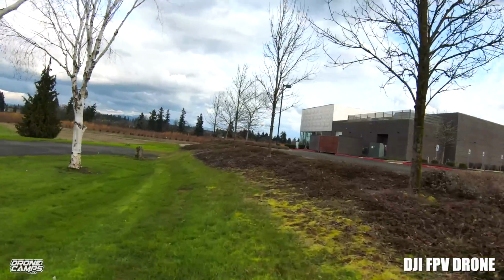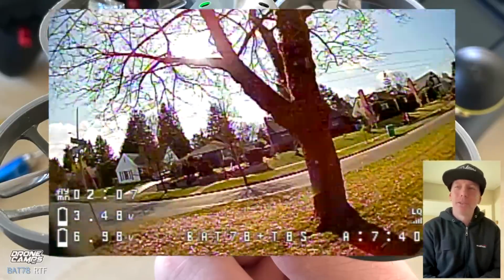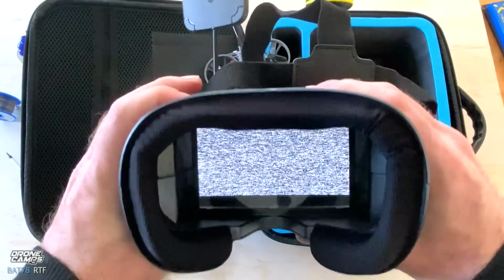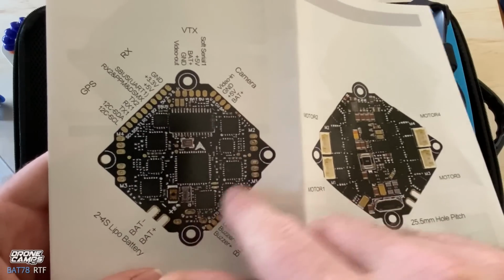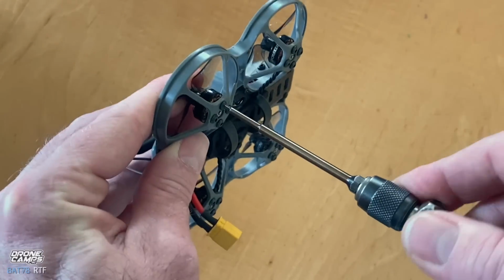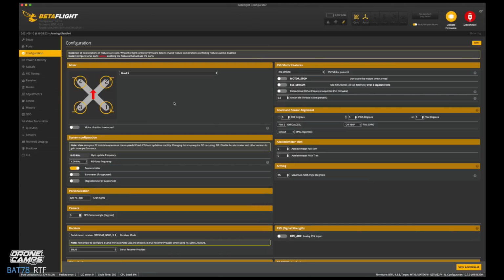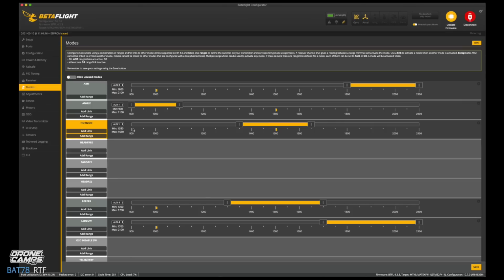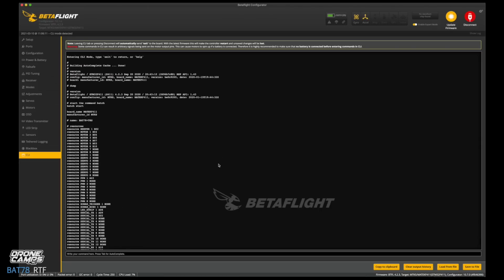Learn to fly an FPV Drone like a Pro - 2021 Basics of FPV and what to buy this year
Get started flying an FPV Drone like a pro! See what is a great choice for learning to fly fpv in this all in one bundle. Spc Maker Bat78 2S drone with everything you need in one box. Links below for Drone Bundle and recommended most needed tools. Review by Justin Davis.

3. Eachine Novice II V2 RTF
4. Emax Tinyhawk 1 RTF ( SALE PRICE $85 )
5. Emax Tinyhawk 2 RTF

LIVE STREAMS Include :
- Build videos
- Bench time
- Tutorials
- Fpv Road Trips
- Member chat
- Flying Sessions
- Video Vault
- Chat Badges